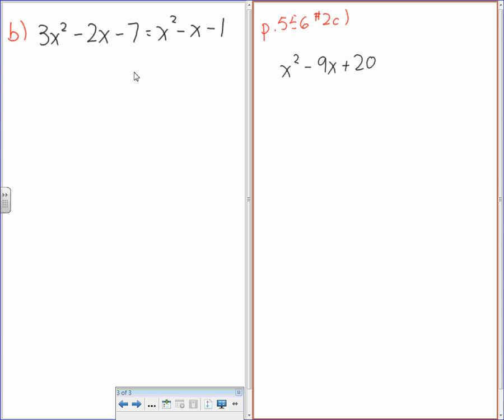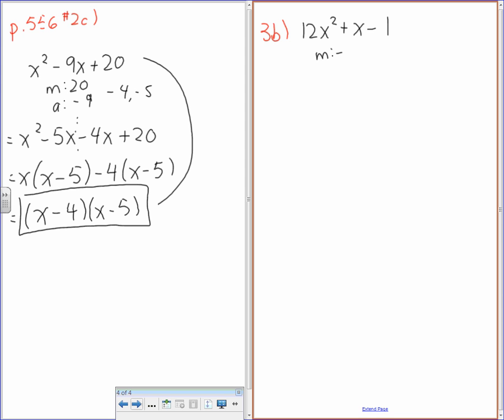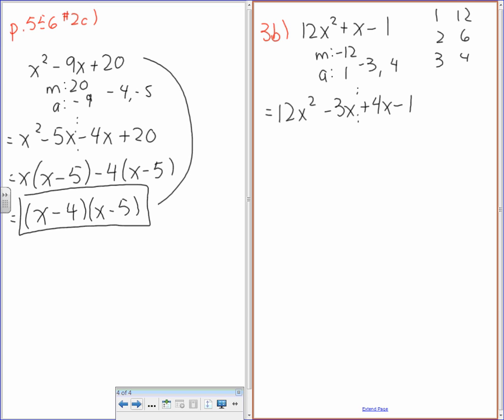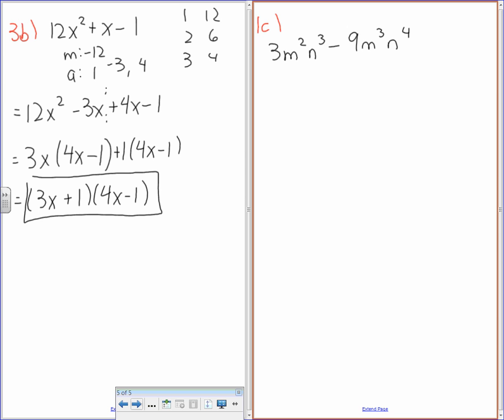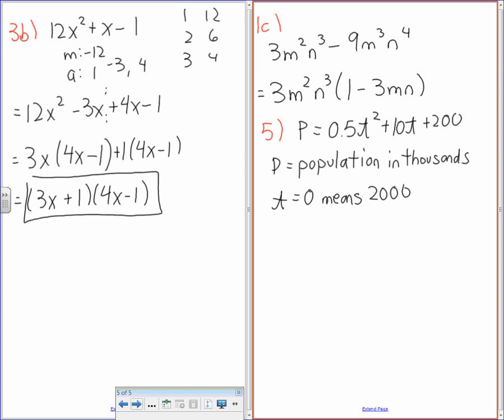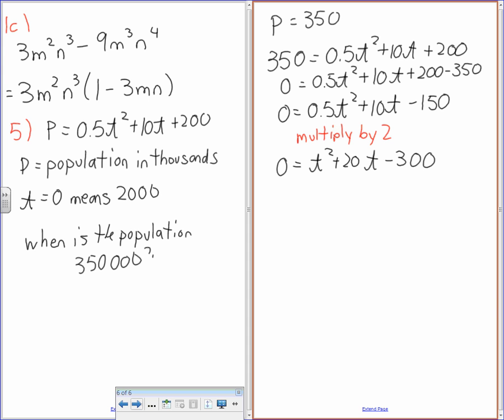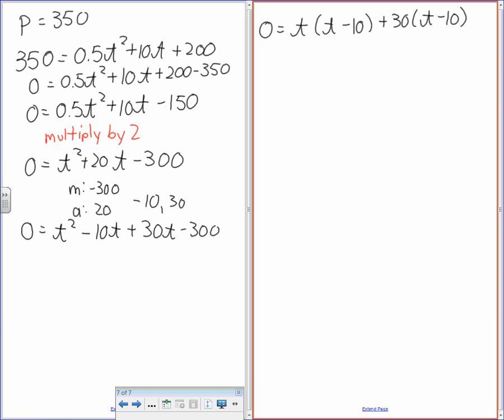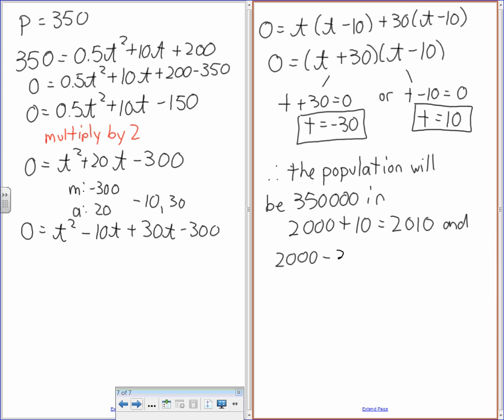MCR3U - Completing The Square - Part 1 of 3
My September 11th, 2015 lesson on completing the square and factoring